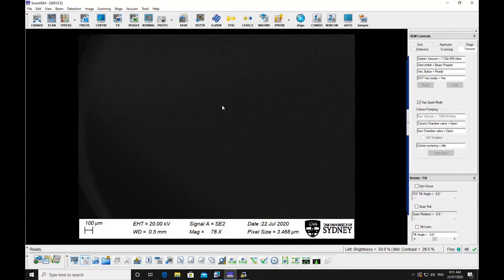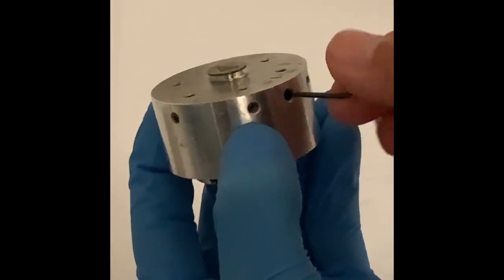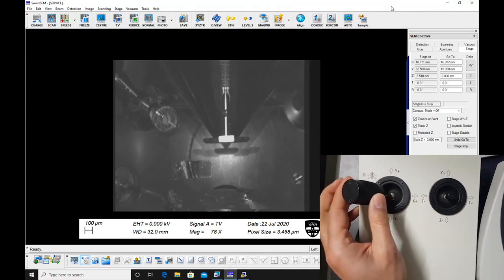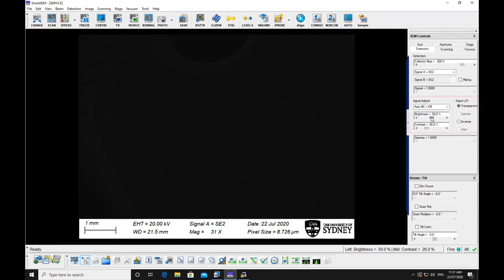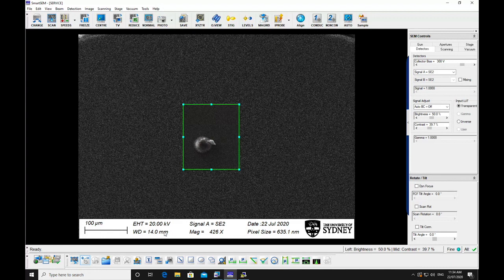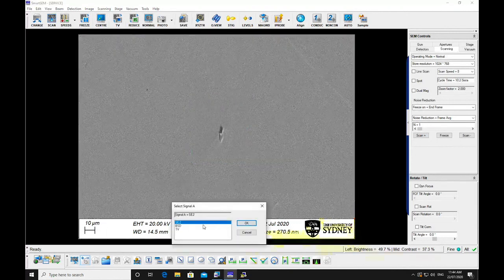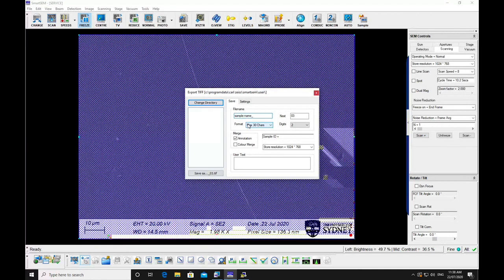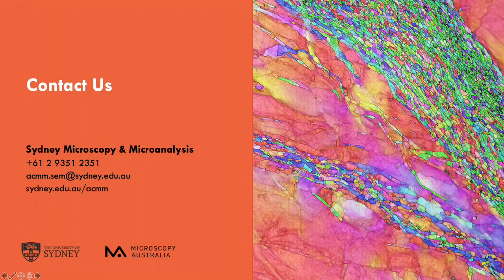SEM: Zeiss EVO Scanning Electron Microscope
Zeiss EVO 50 Scanning Electron Microscope

Zeiss EVO 50 SEM can be used for a range of imaging and analytical applications using either a W or LaB6 filament
Large area BSE detector ideal for imaging mineralogical and metallurgical samples
Oxford Instruments AZtec EDS system, with large area X-Max 80mm2 silicon drift EDS detector
Fully automated analytical capability with particle detection ("Feature"), large area imaging and EDS map montaging
Ideal for automated detection of inclusions in steel, heavy minerals in rocks and particle classification in engineering applications
Multi sample stages (5 polished thin sections or 9 epoxy-mounted blocks)

0:00​ - Start Up & Sample Loading
2:46​ - Stage Movement
3:38​ - Turning on the Beam
4:49​ - Brightness & Contrast
5:27​ - Focusing & Working Distance
6:26​ - Gun Alignment
7:06​ - Stigma & Wobble
8:41​ - Capture & Save Images
9:57​ - Shut Down

Would you like to learn how to use EDS on the Zeiss EVO 50 SEM?